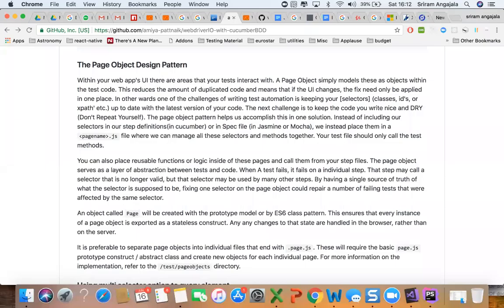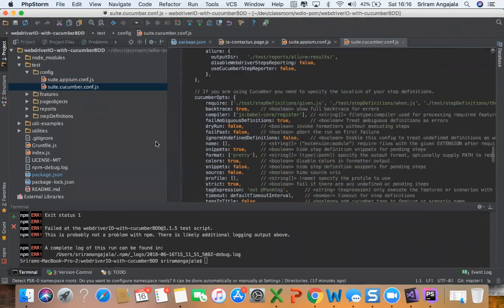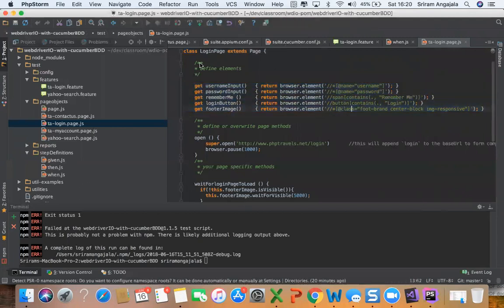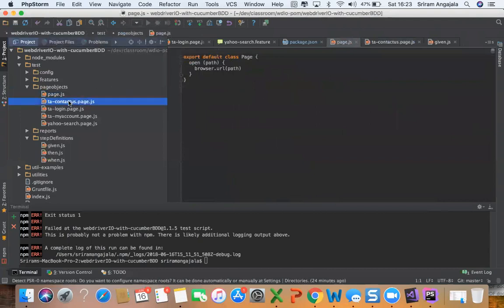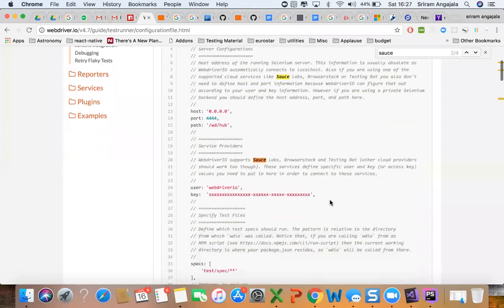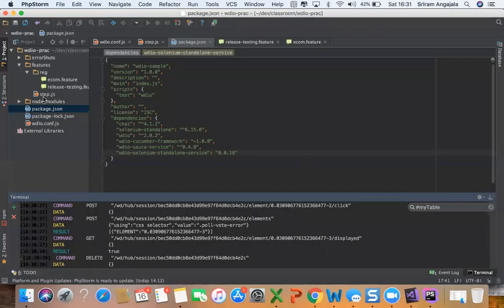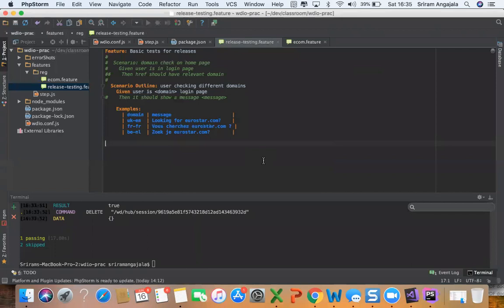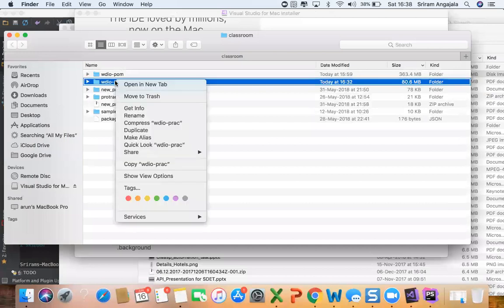webdriver_io_page_object_model